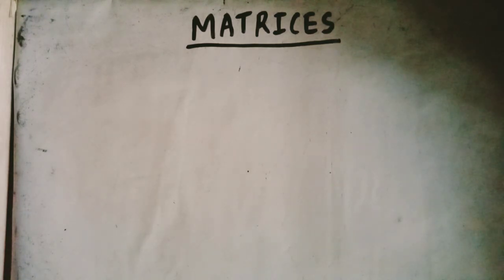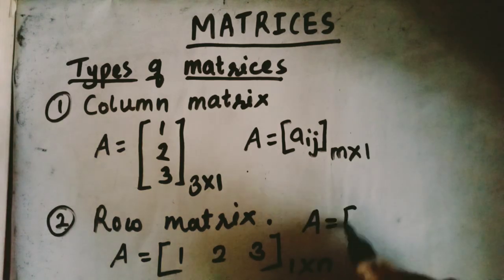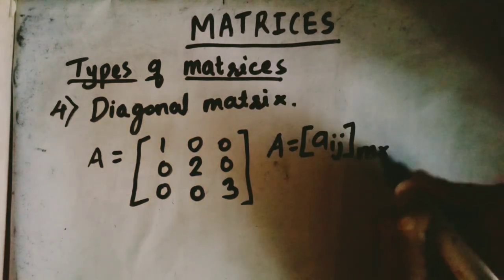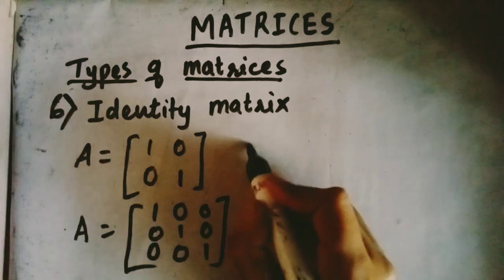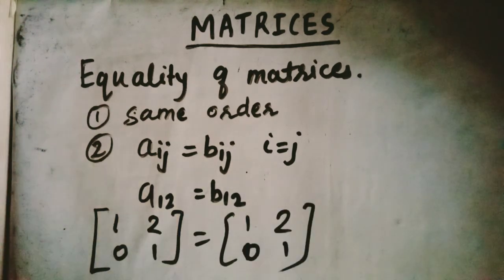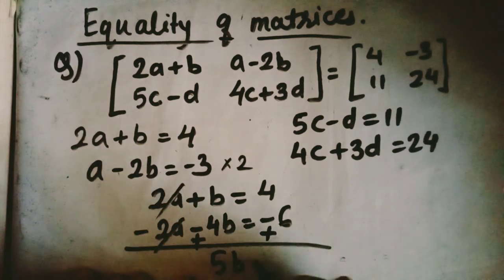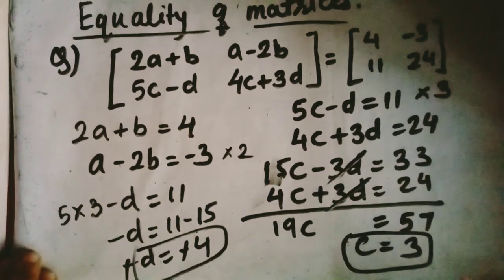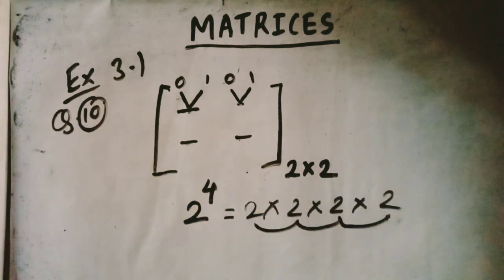STD XII maths/Matrices/Types of matrices and examples/cbse+ncert/english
Topic: Matrices
Subtopic: Types of matrices, row matrix, column matrix, null matrix, scalar, diagonal,identity matrix